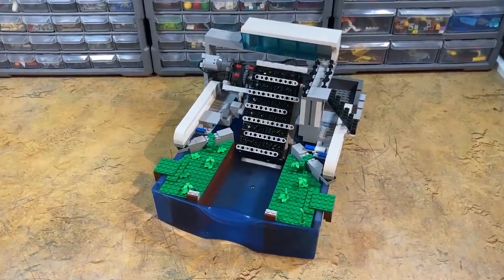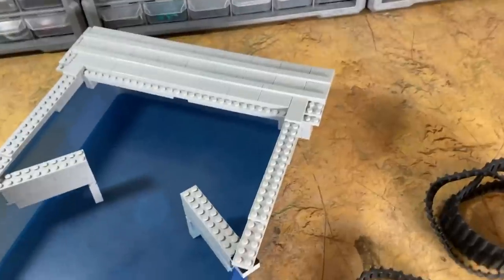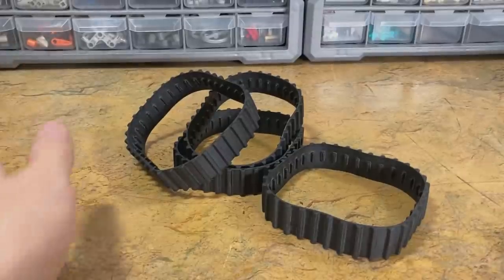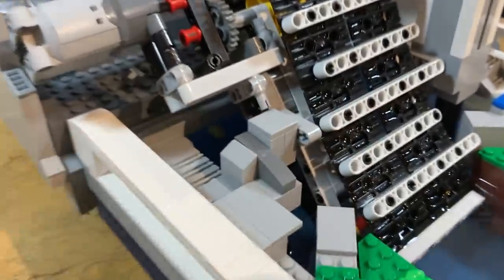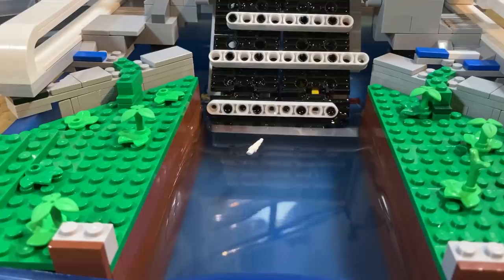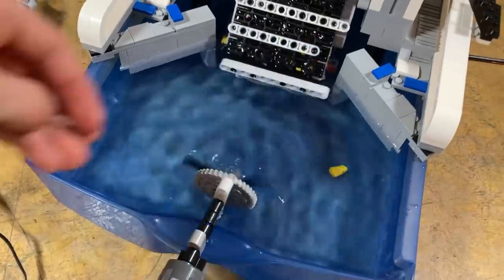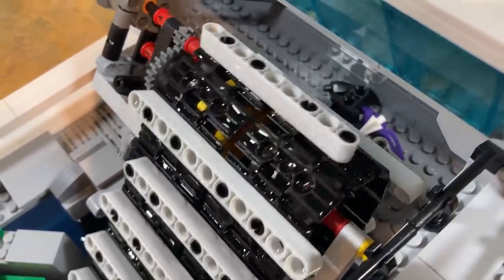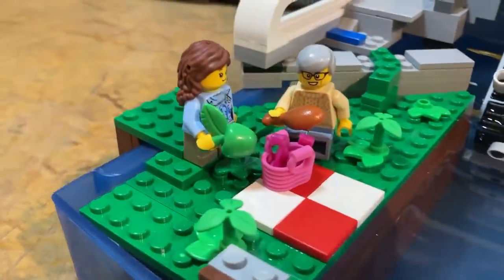Saving Our Oceans With a LEGO Machine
This is literally my best video ever, not kidding.